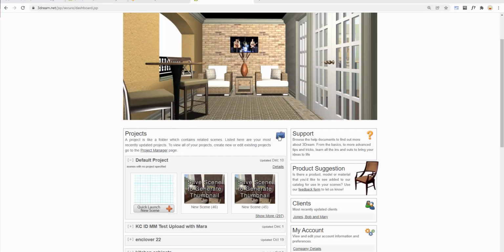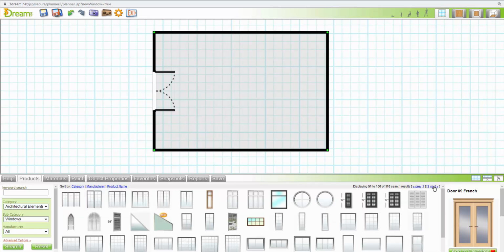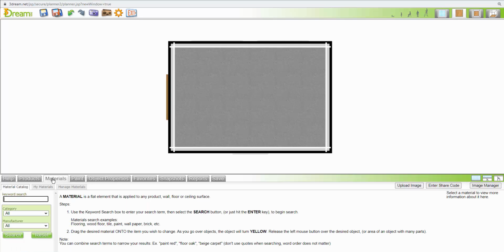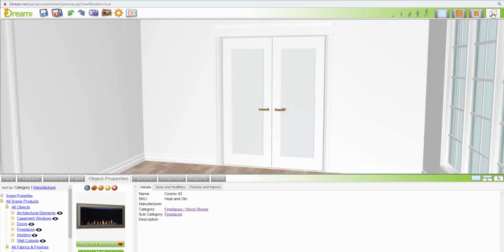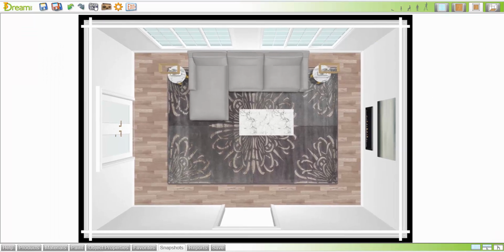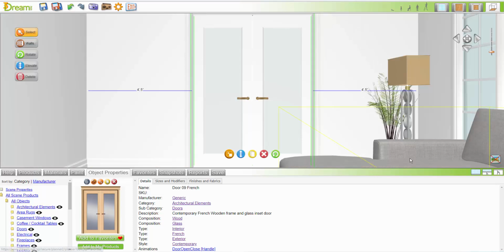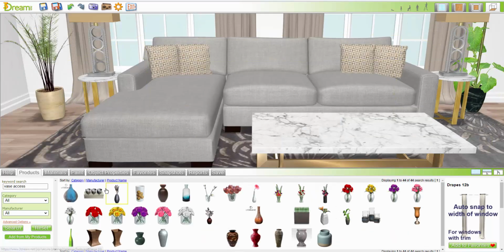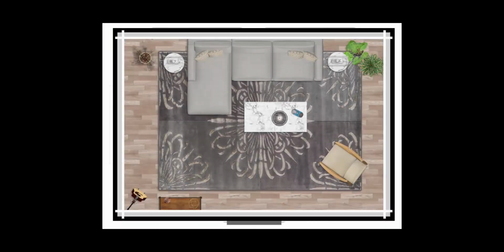Mathis Home - 3Dream Room Creation - The Basics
Mathis Home Designers...
See how easy it is to learn and create amazing spaces in 3DreamRetailer